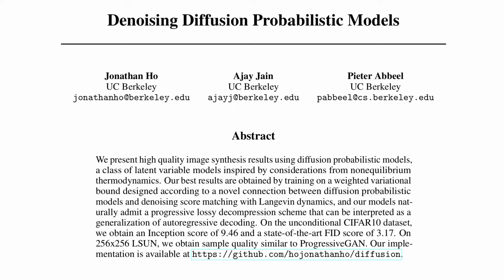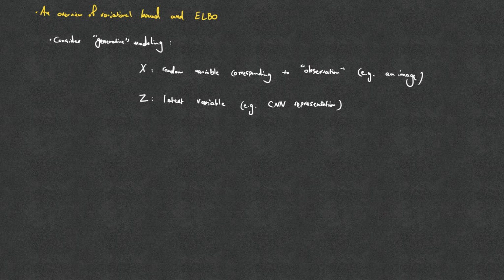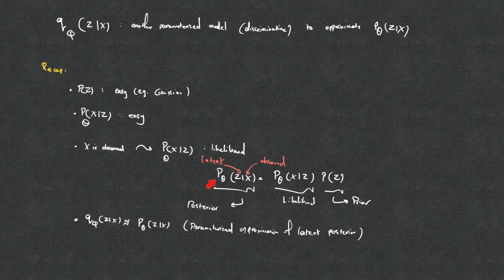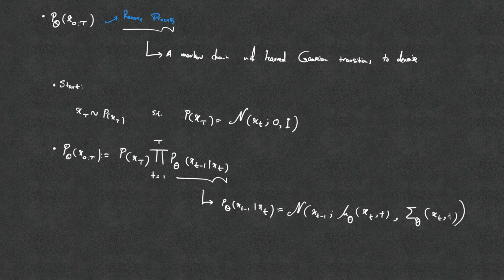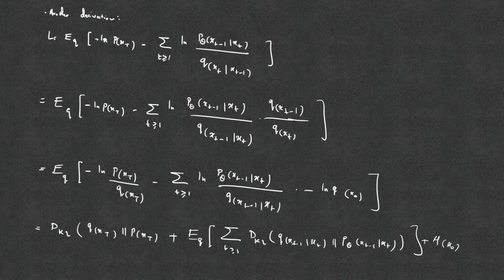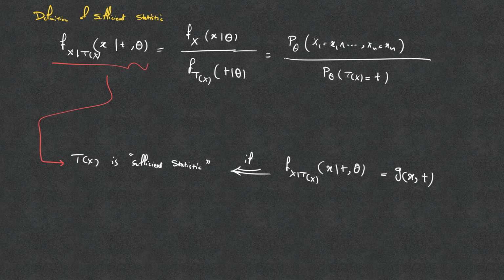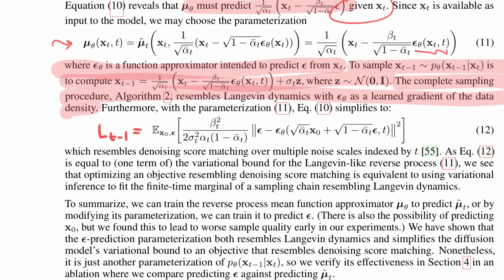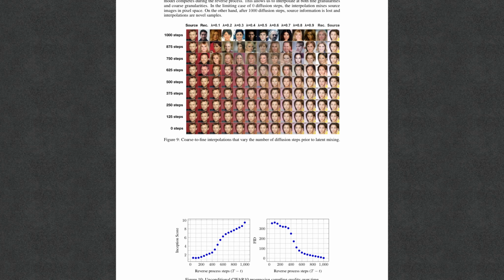PaperView: Denoising diffusion probabilistic models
Reviewing and discussing the paper:
Ho J, Jain A, Abbeel P. Denoising diffusion probabilistic models. Advances in Neural Information Processing Systems. 2020;33:6840-51.
which is a seminal and pioneering work in diffusion domain.